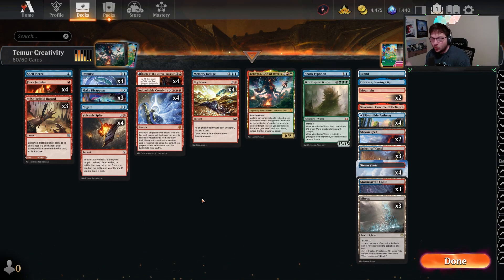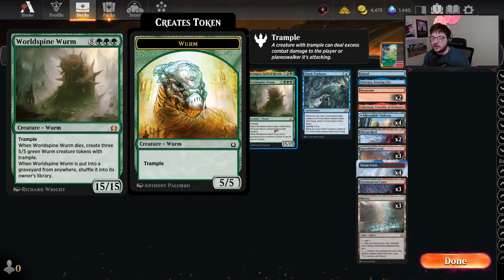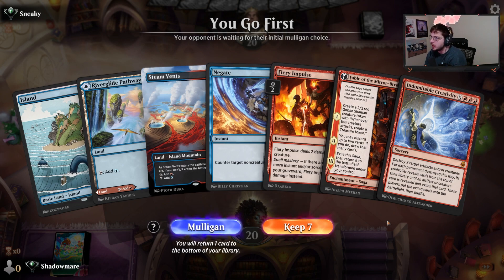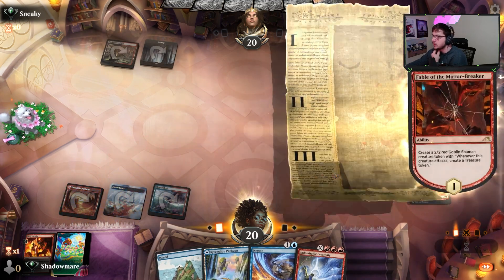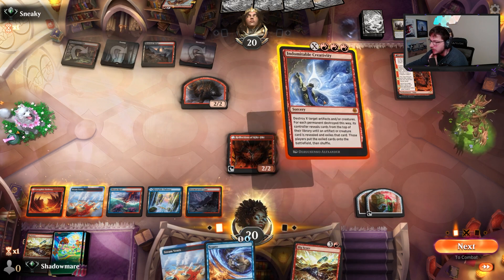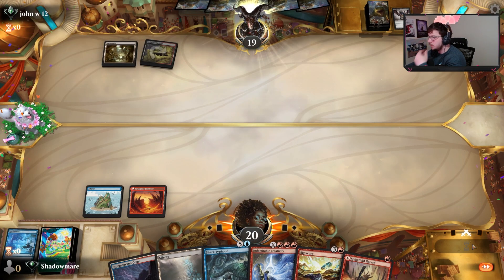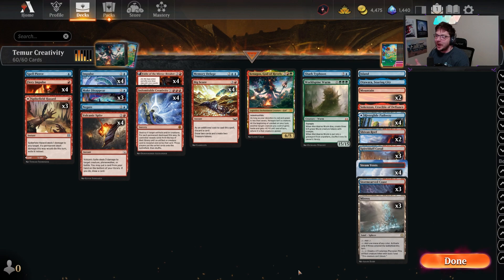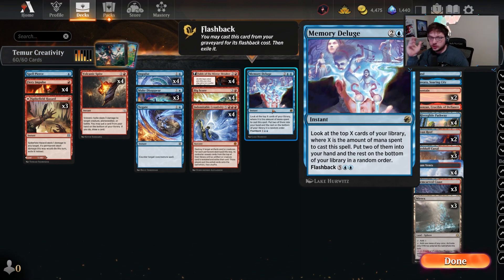Temur Creativity | Mythic Push MTG Arena BO1